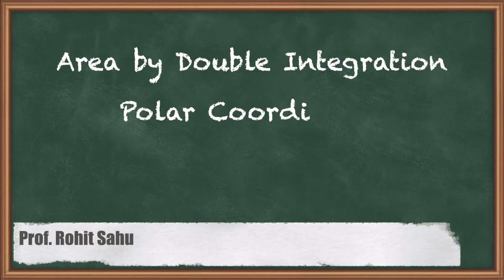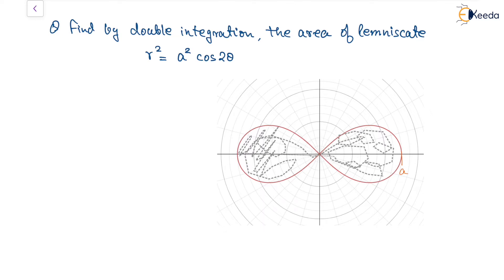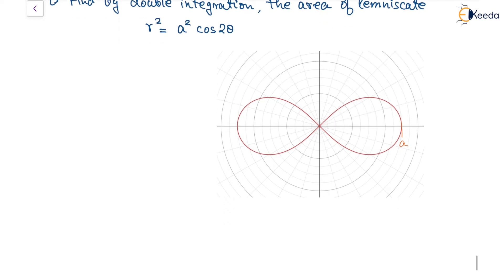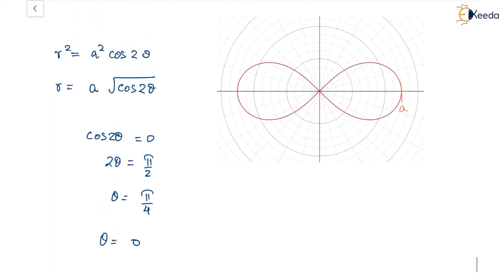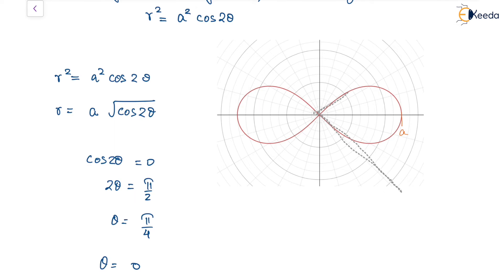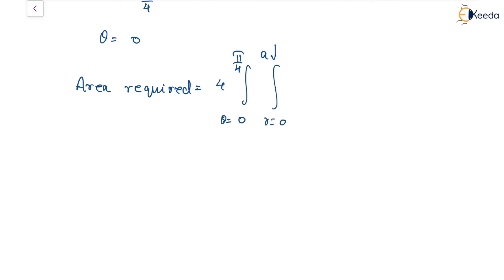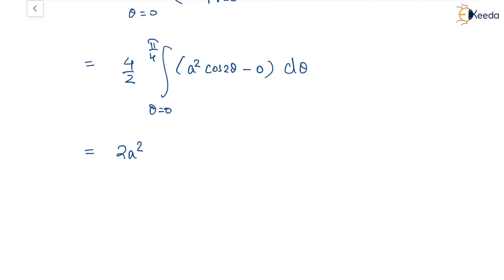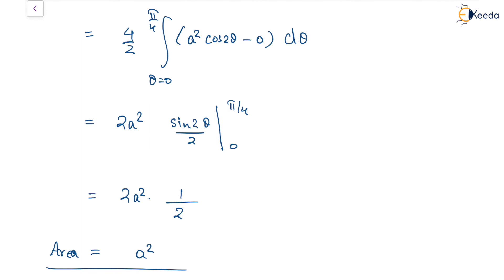Area by Double Integration Polar Coordinates Problem 1